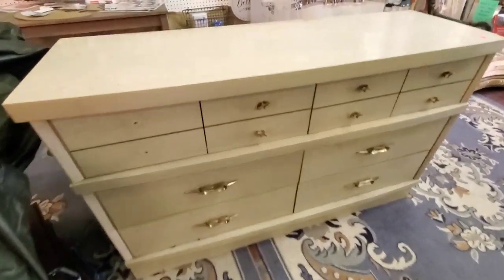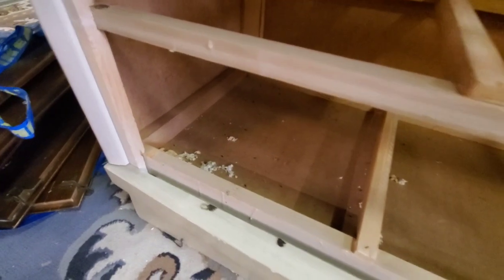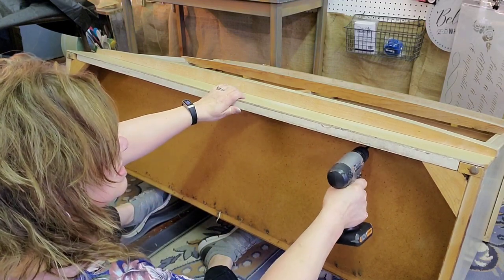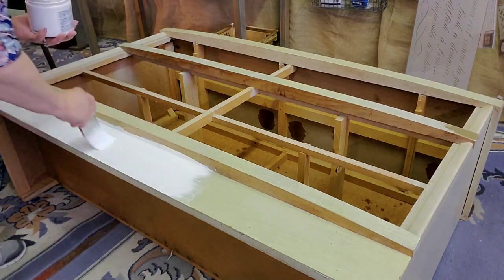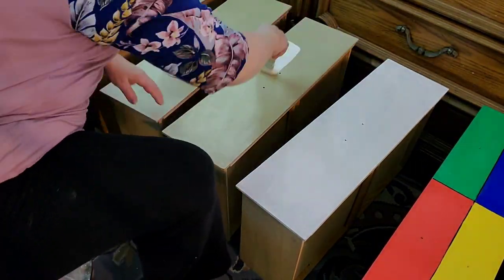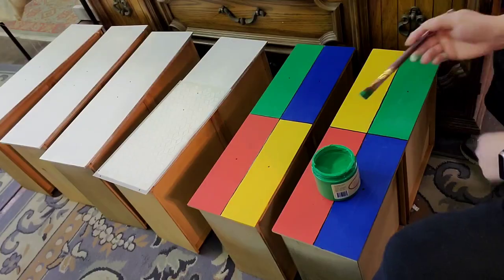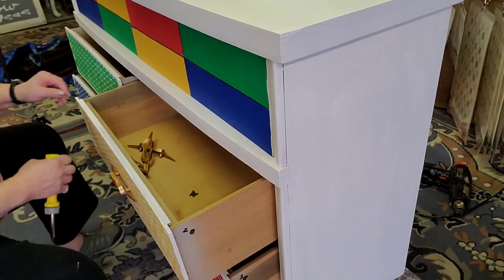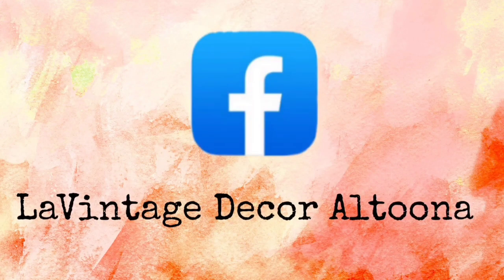Ugly Duckling Challenge Spring 2023 hosted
Welcome to the  Ugly Duckling Spring 2023 Challenge hosted by @DesertDIY   . Grab some 🍿 and watch the whole playlist here:

and join me every Saturday at 4 PM for Step by Step, and every Tuesday night at 8 PM EST for Tuesday Talk. A little painting, a little talking!

For only .99 a month you can influence my channel content, gain access to a special Facebook group and some exclusive content.

I'm on Instagram as @lavintagedecor. Install the app to follow my photos and videos.